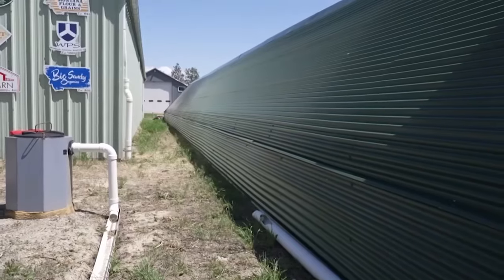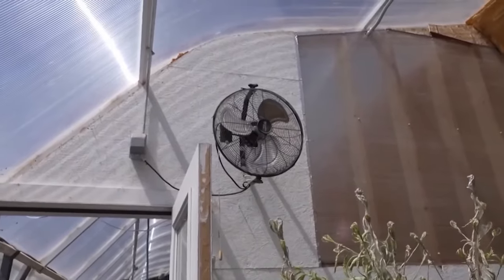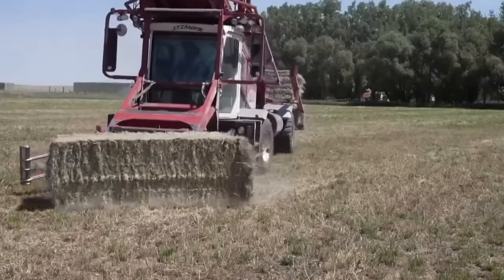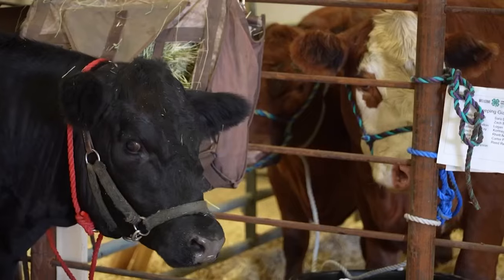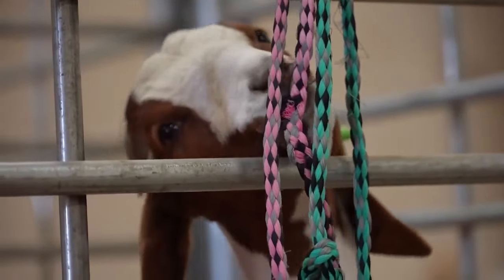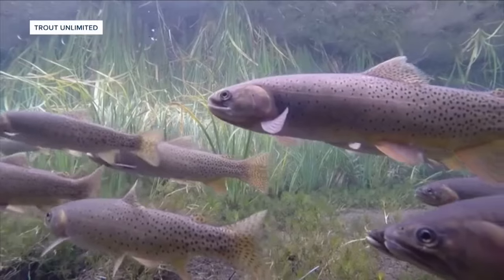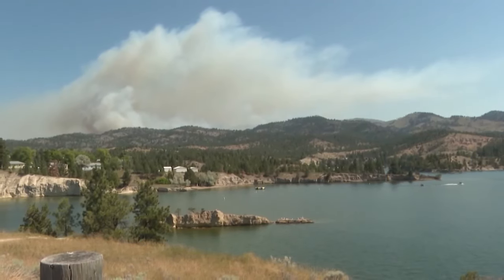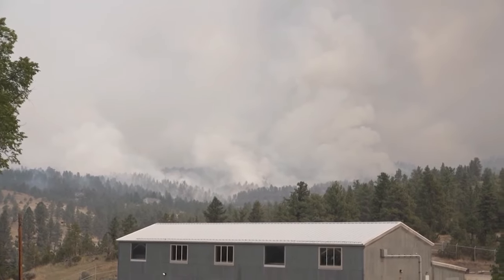Montana farmer builds underground greenhouse (MTN Outdoors)